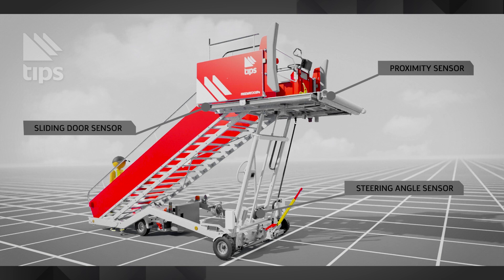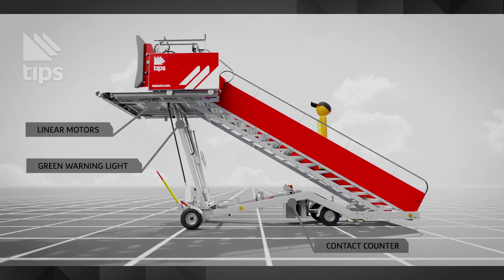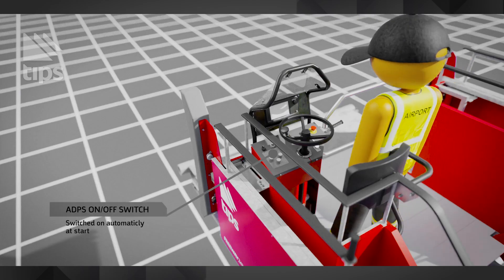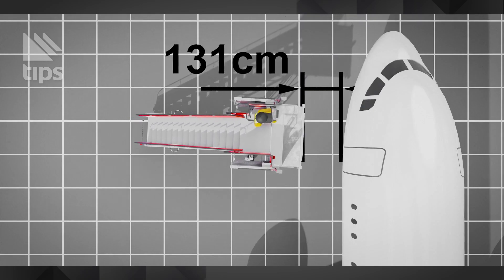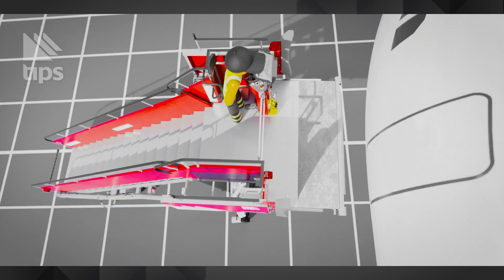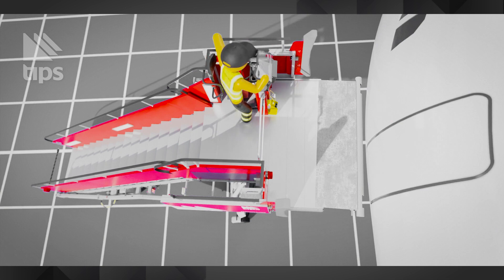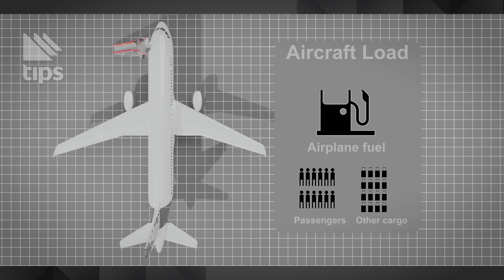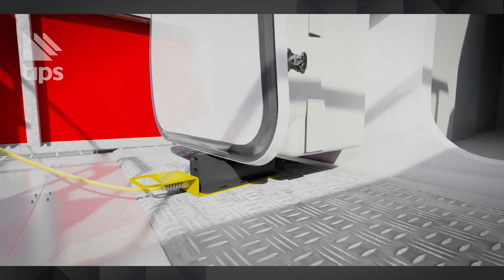Ground Support Equipment (GSE) – Aircraft Damage Prevention System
Find out how Tips ADPS helps ground operators to minimize the risk of GSE colliding into an airplane.